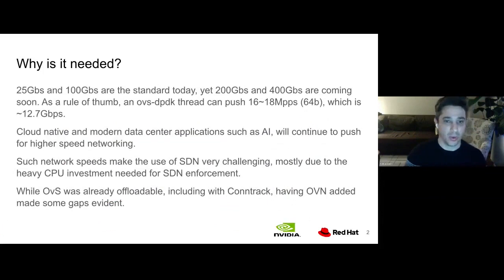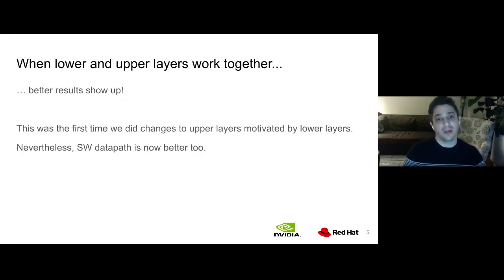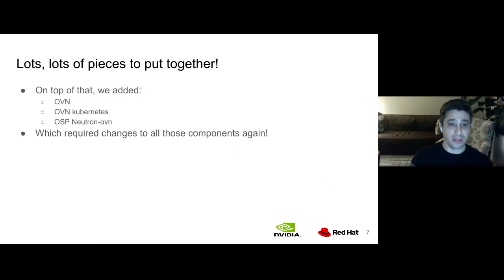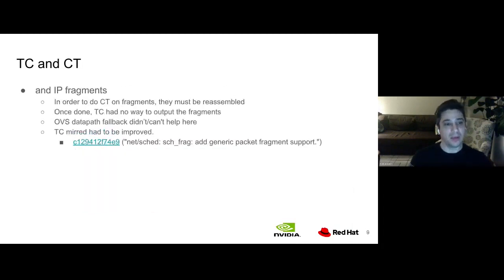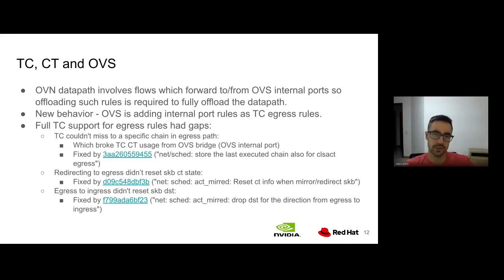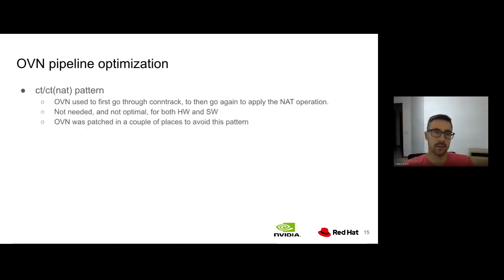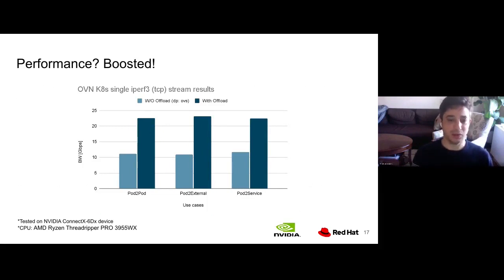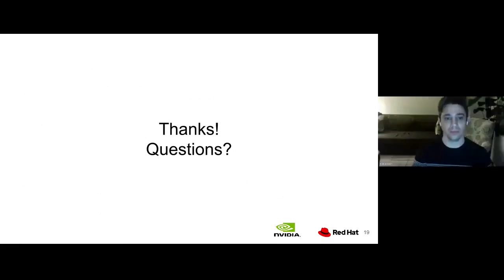OVN Hardware offload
Speakers: Ariel Levkovich (NVIDIA Corporation), Marcelo Leitner (Red Hat, Inc.)

Cloud native, and modern data center applications such as AI, demand high speed networking. 25Gbs and 100Gbs are the standard today with 200Gbs and 400Gbbs coming soon. Such network speeds make the use of SDN very challenging, mostly due to the heavy CPU investment needed for SDN enforcement. In this talk we will present the progress we made so far with accelerating OVN, OVN Kubernetes and OVN ML2 (OpenStack) via TC and NVIDIA ConnectX SmartNICs and BlueField DPUs, including the support for Conntrack hardware acceleration. We will also present the biggest challenges we have faced in such endeavor and the resulting improvements out of it until now. Some of these improvements helped not only with software datapath correctness but also with performance even when using other OVS datapaths, like OVS kernel datapath. We will also show performance numbers for the main use cases and future plan.